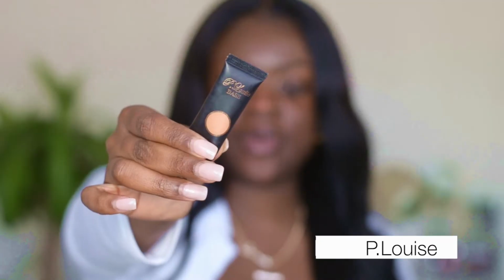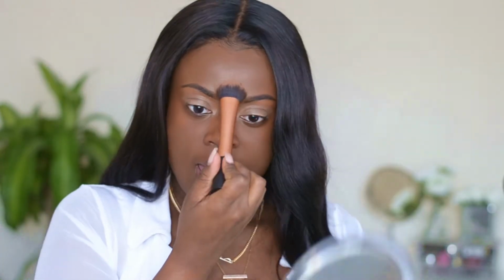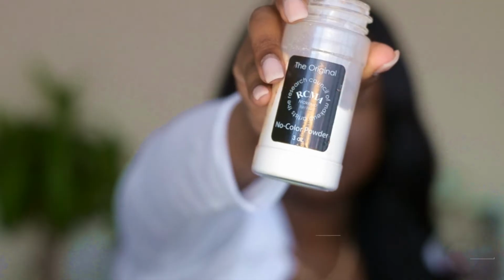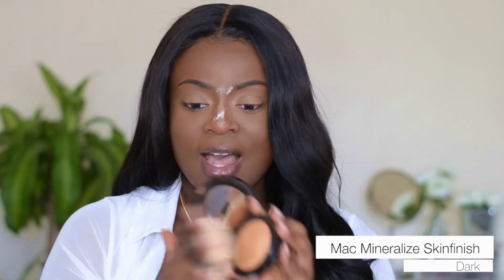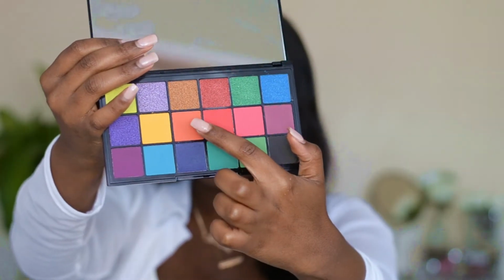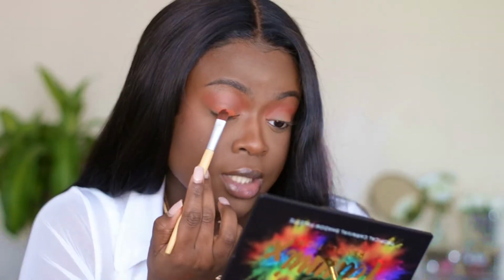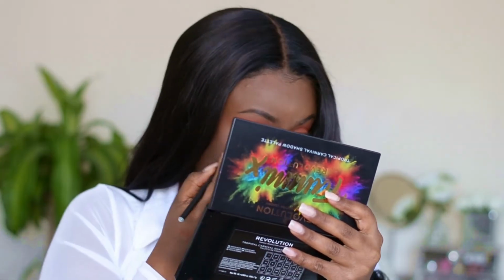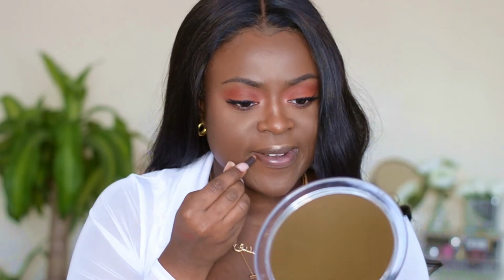PEACHY SPRING MAKEUP LOOK | REVOLUTION X TAMMI | Andrea Manful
Hi beautiful!! We had three consecutive days of sun in the UK now i'm fully convinced it is springgg as a result, in today's video I will show you how to achieve this glowy spring ready makeup look.

All products and links are below for quick reference, hope you enjoy xo!

L'Oreal Lipstick Balmain Limited Edition

M U S I C    U S E D:
Jrmy Abstract - Papi Chulo